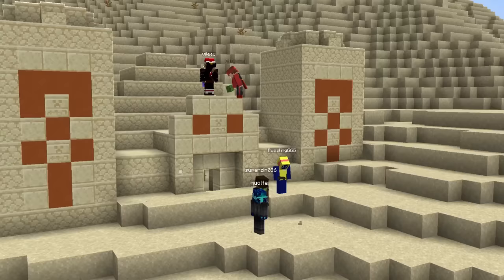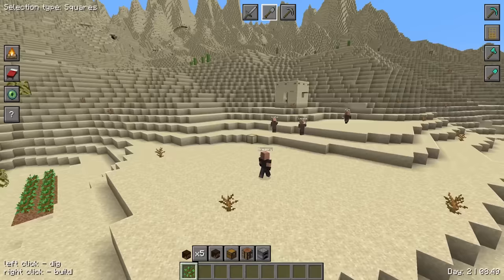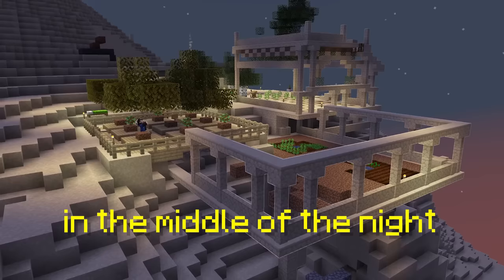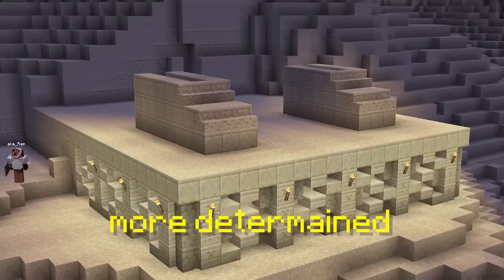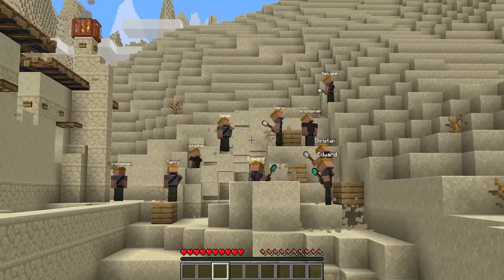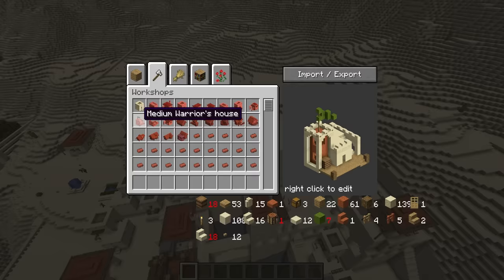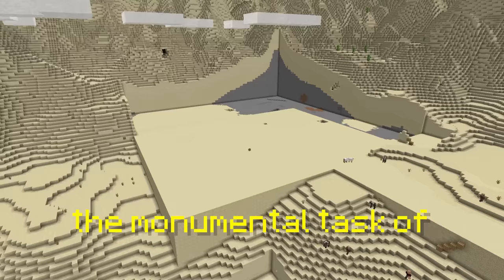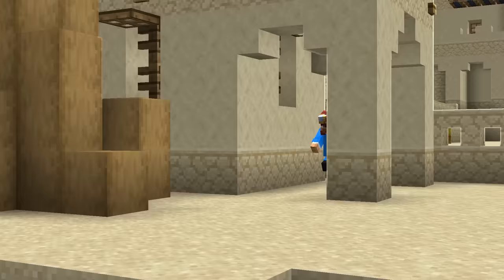I Made Villagers Build Their Own Village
Villagers can build now, and it turns out they are pretty good at it. But are they better than players? In this video, we host a building competition to see who can build the better village over 5 days in Minecraft, and to make it more interesting - we're in MINECRAFT'S HOTTEST DESERT.

This mod is really something special, so make sure to check it out and consider joining their patron to help support it

Thumbnail by @JackTBC

Minecraft, but I Taught Villagers How To Build. Check out I Made Minecraft Ocean's Terrifying, or if you enjoyed this video check out Who Made It Better? Mods VS Minecraft. Or of course, any of my I Coded Your Ideas In Minecraft videos!